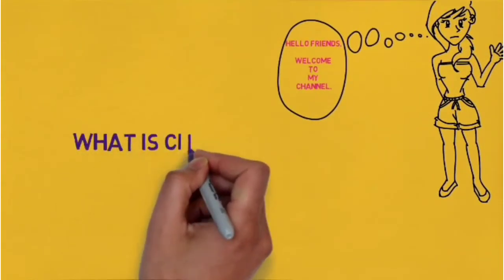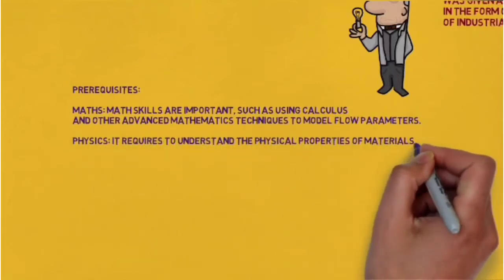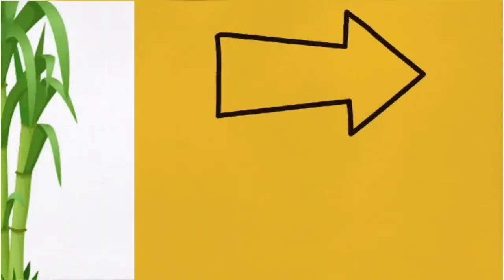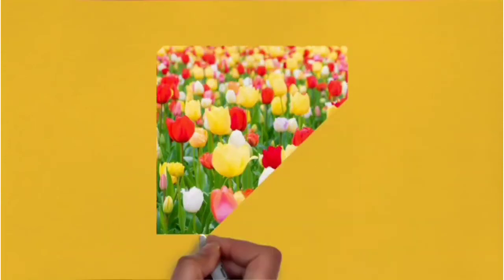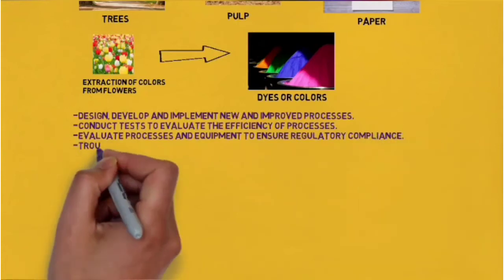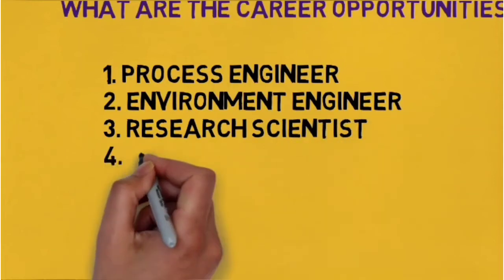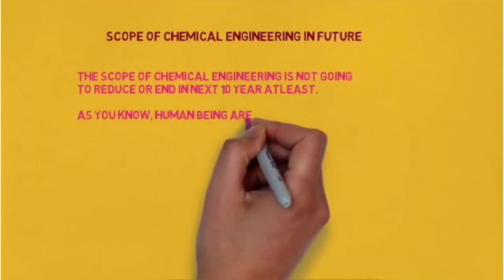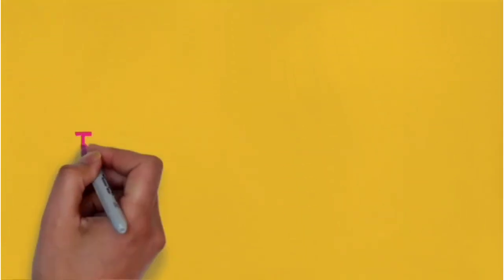What is Chemical Engineering?? What does a chemical do?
Hi Friends,

In this video you will get very specific info related to roles of chemical engineers in industries with examples and fields where chemical engineers are required.
career opportunities and future scope of chemical engineering.

Also please comment me what you want next and if you have any suggestions.